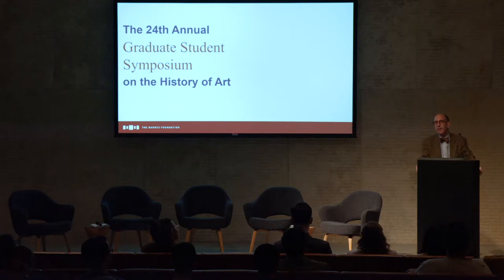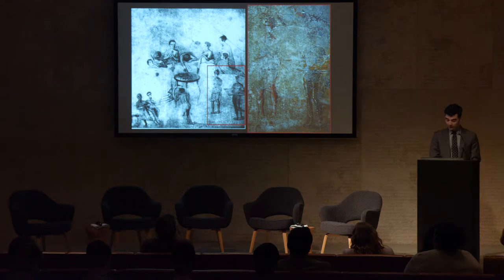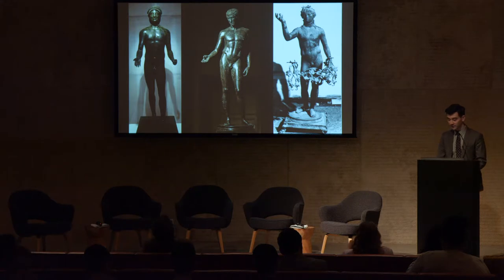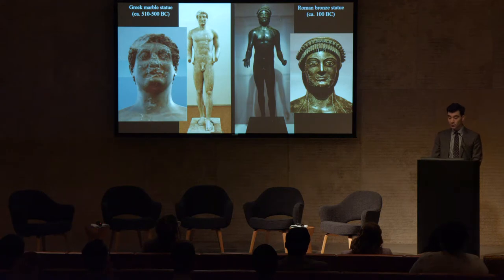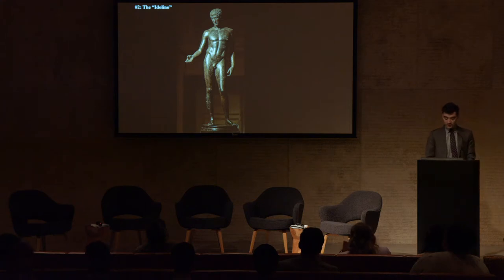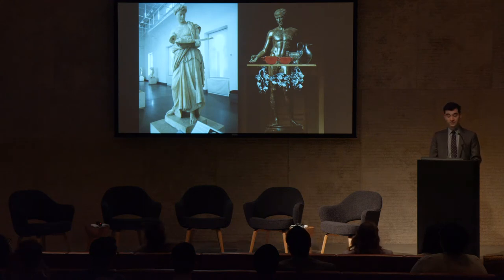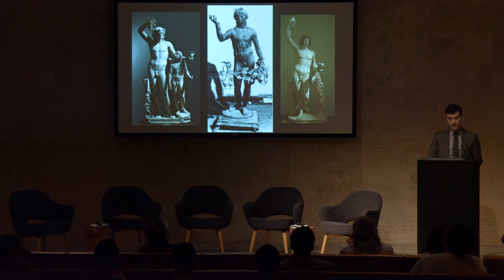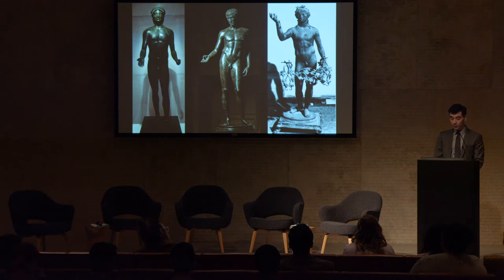2019 Graduate Symposium, Daniel Healey, Princeton University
Form As Function in Roman Retrospective Statuaryat the 24th Annual Graduate Student Symposium on the History of Art, 2019.

Co-organized by Temple University in collaboration with Bryn Mawr College and the University of Pennsylvania.

This symposium brings together graduate students from nine mid-Atlantic colleges and universities to present current research in the field of art history. Each session includes presentations followed by a moderated discussion.